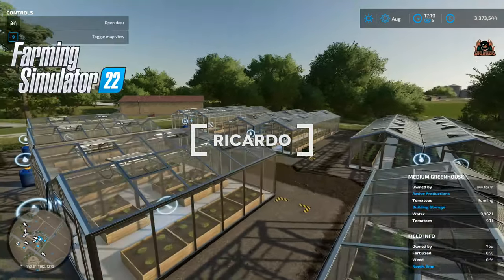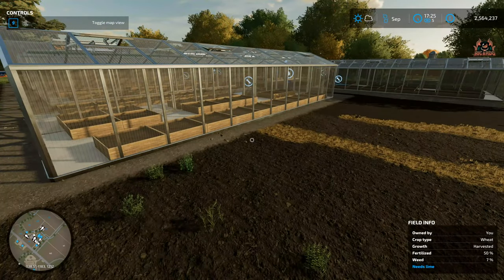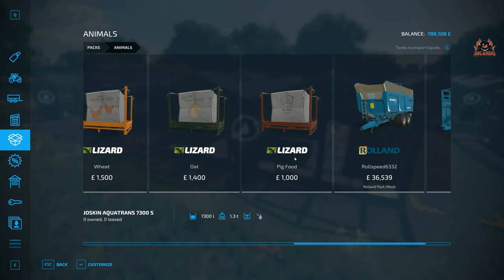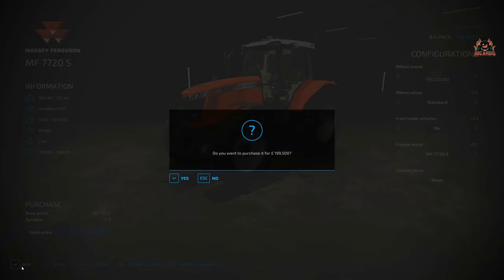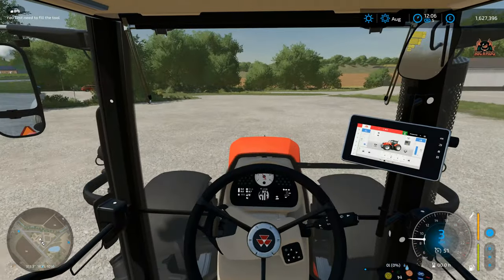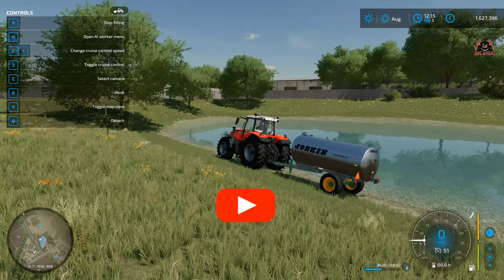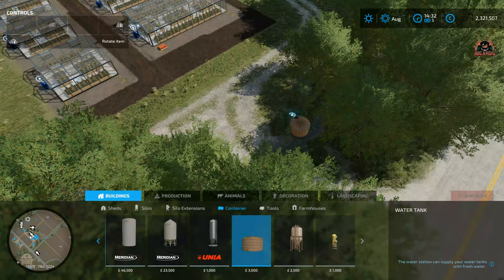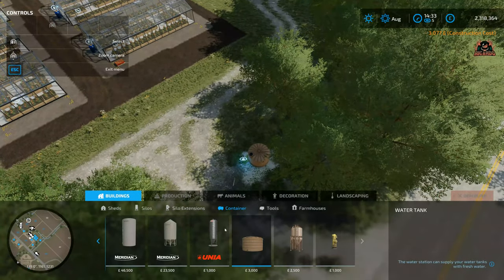Ultimate Guide to Getting Water in Farming Simulator 22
How to get Water | Farming Simulator 2022
Water is everywhere in farming simulator 2022 and you will need it for greenhouses and livestock but how do you get it from the stream, lake or water tower?

STAR-R3X5-V5T7

Wanna Chat?

**Miguel Johnson Ambient and Immersive Music**
 Miguel's new Album The Explorers - Available Now!

---⏱️Timestamps⏱️---
00:00 how to get water in Farming simulator 22
02:00 what machinery to buy for water in farming simulator
04:00 where to find water in farming simulator 22